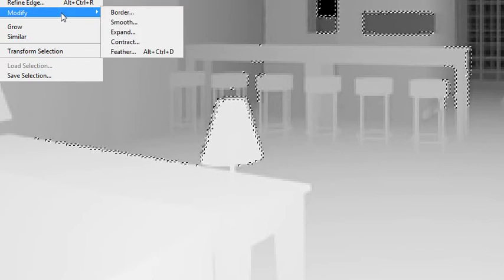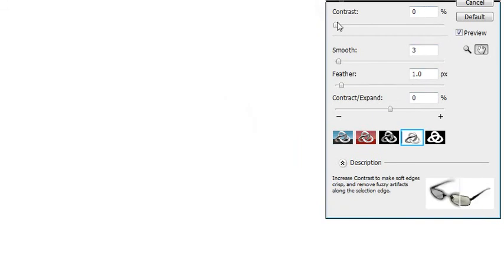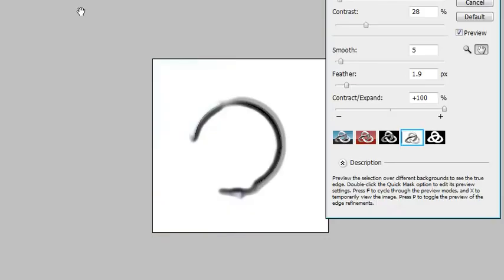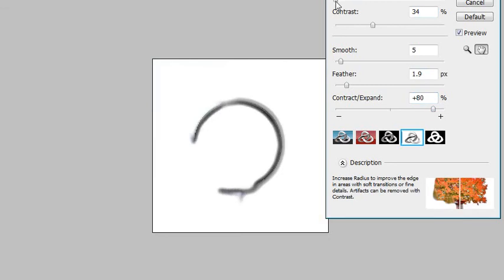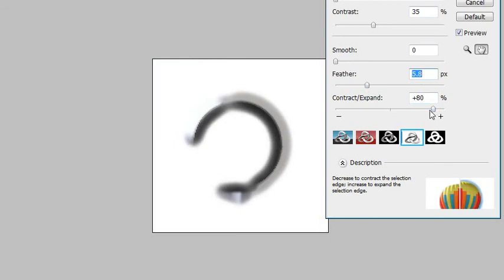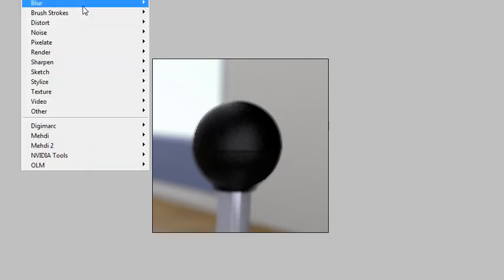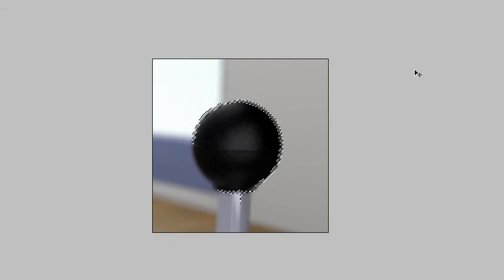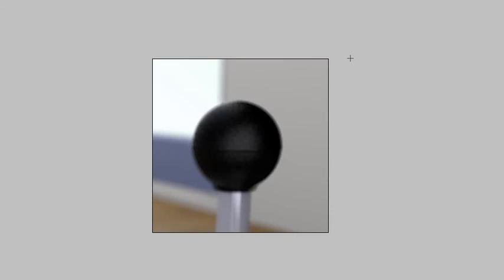LightWave test - Post Antialias Edges